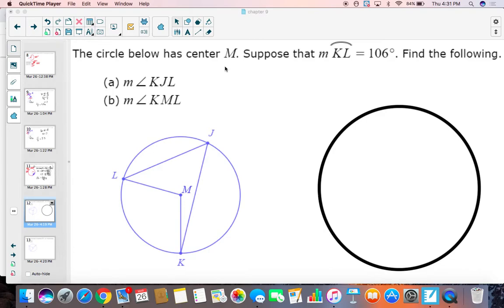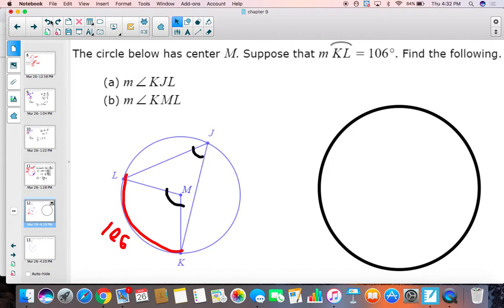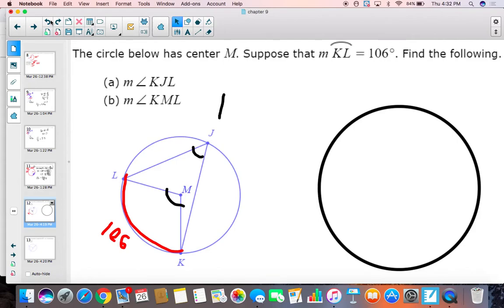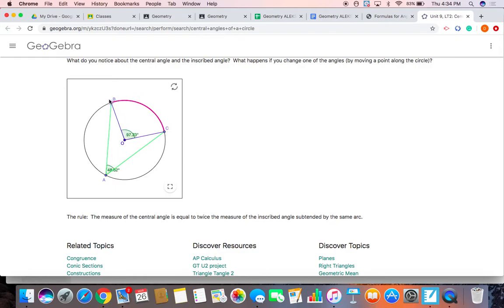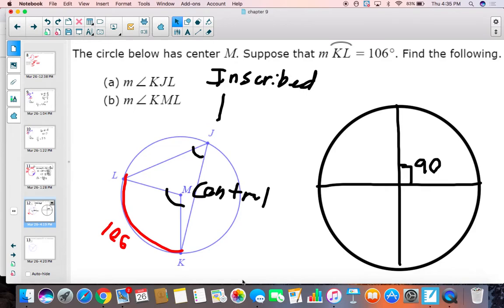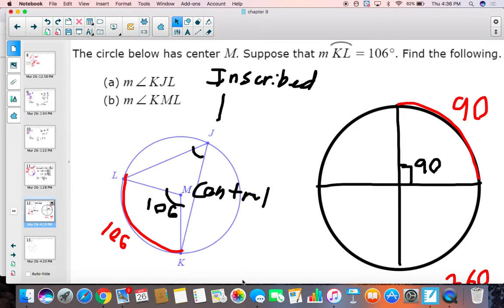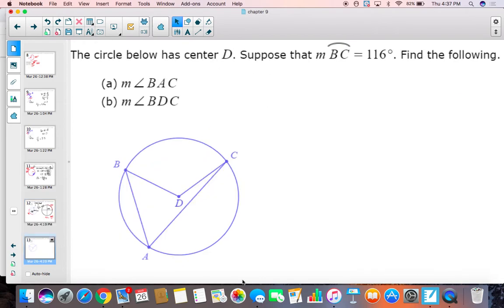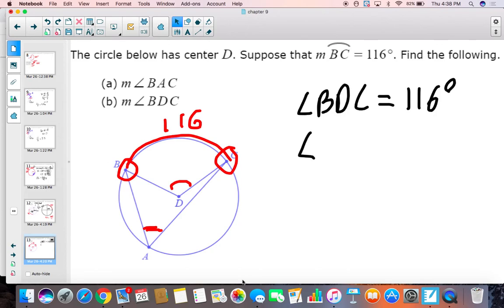Central and Inscribed angles of a circle